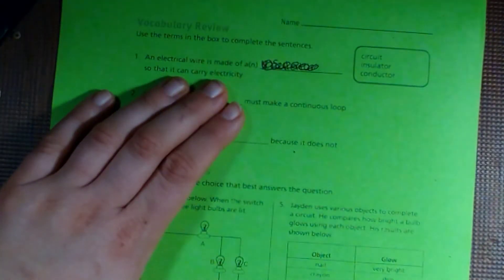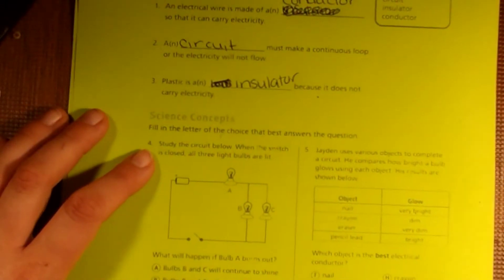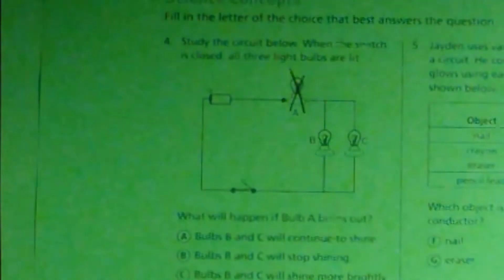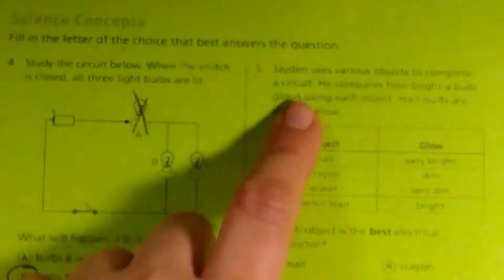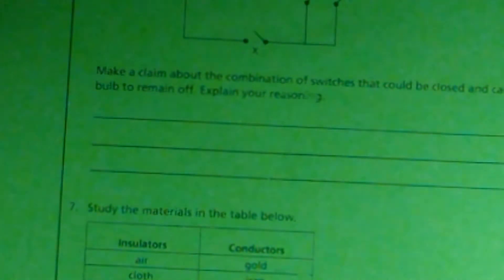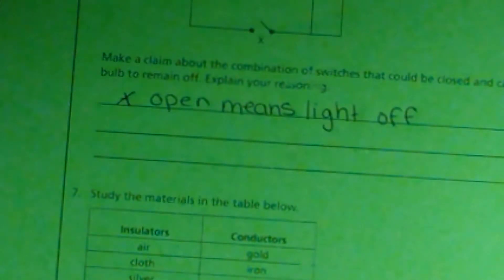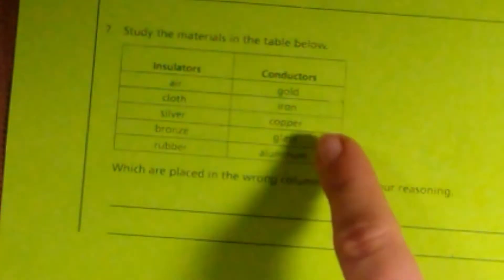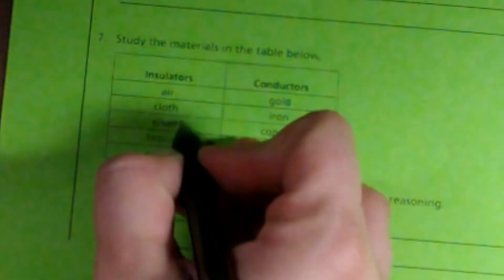Working with Electricity Test Review// 5th grade science lesson online